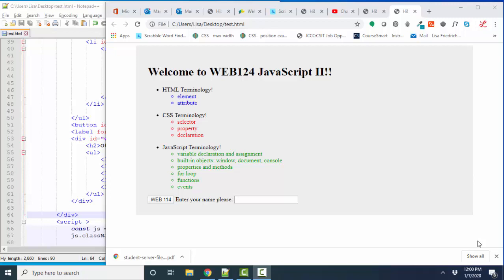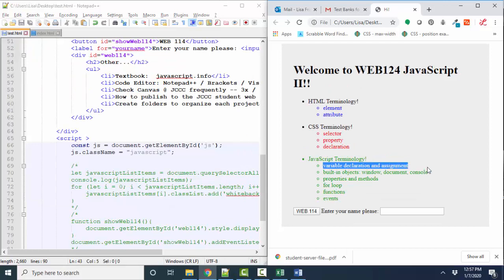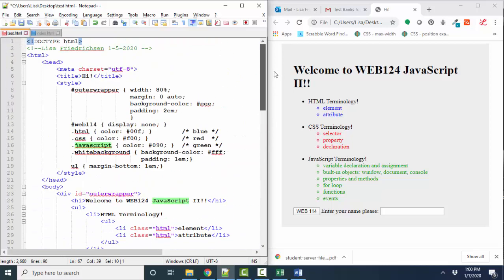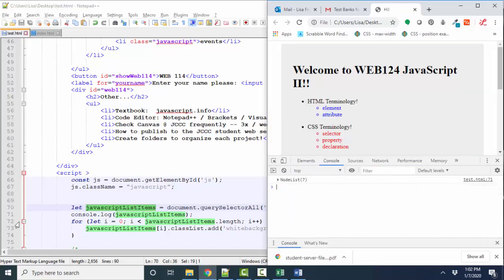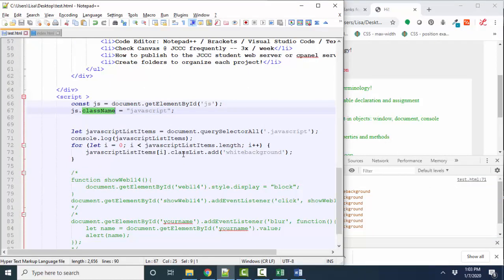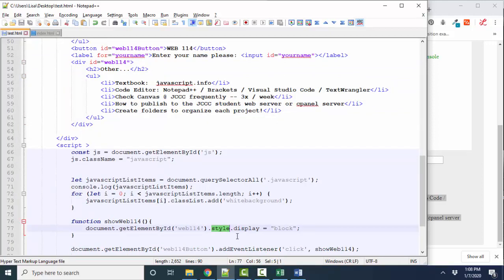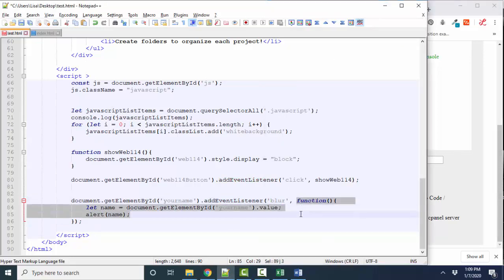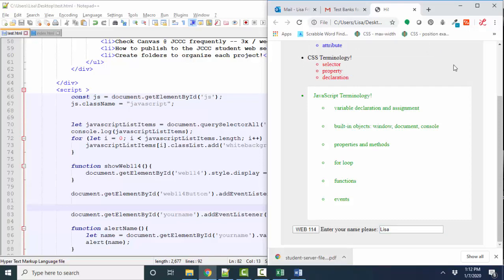Welcome to WEB 124 JavaScript II!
Welcome to WEB 124 JavaScript II!  I created this short youtube to review some of the prerequisite skills in WEB 110 HTML/CSS and also WEB 114 JavaScript I that should be solid going into WEB 124 JavaScript II.